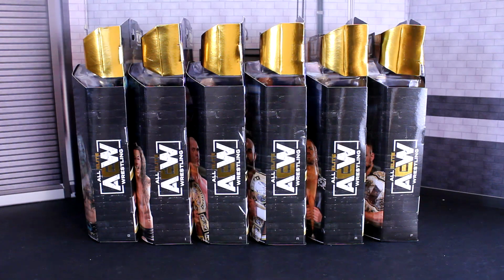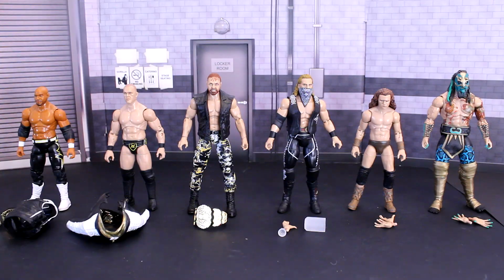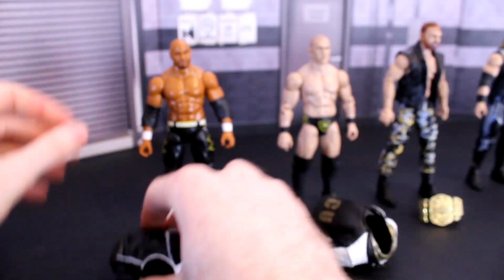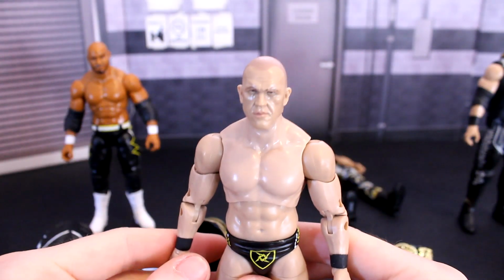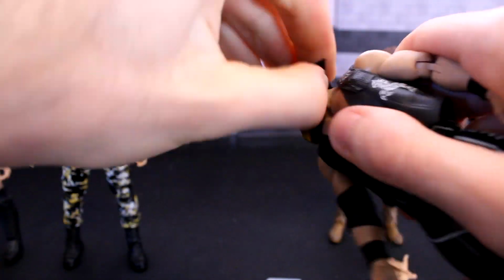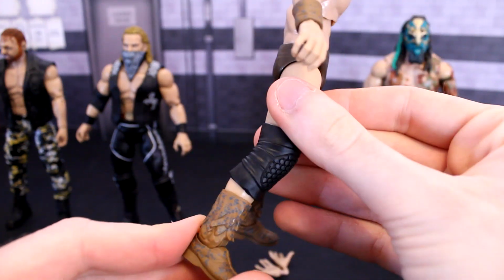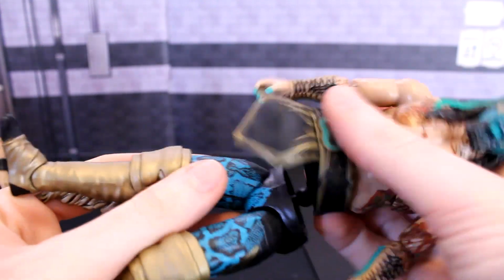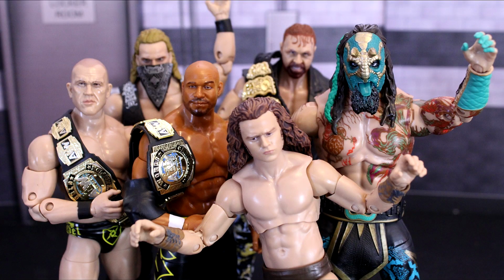AEW UNRIVALED SERIES 5 UNBOXING & FIGURE REVIEW! NLW HAULS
No Limits Wrestling with a review of AEW Unrivaled Figures Series 5 Complete Full Set! Featuring Jon Moxley, Hangman Adam Page, Jurassic Express (Luchasaurus & Jungle Boy), & SCU (Frankie Kazarian & Scorpio Sky).

No Limits Wrestling is home to some of the best WWE Action Figure Matches, Pic Fed and Stop Motion videos on YouTube! I upload weekly wrestling figure shows and episodes, always packed full of high flying, extreme wrestling animation action! WWE figure content for fans of wrestling and WWE wrestling action figures toys.

wrestlingfigures​, aewunrivaled​, Toys, Fight, Wrestling, WWE Figures, Unboxing, AEW Figures, Haul, Review, Toy Hunt